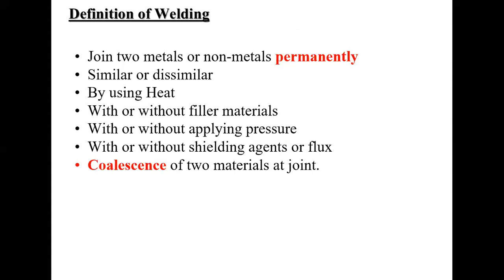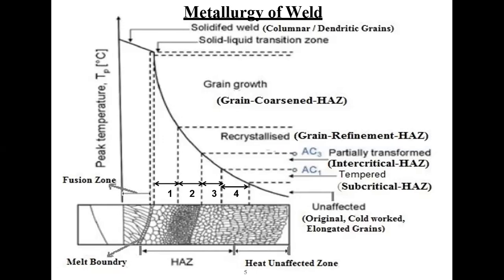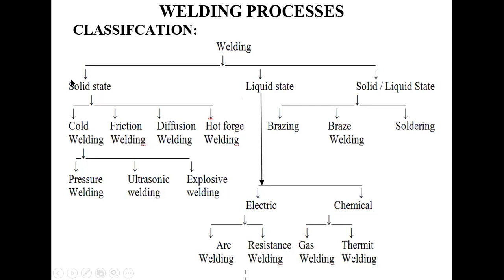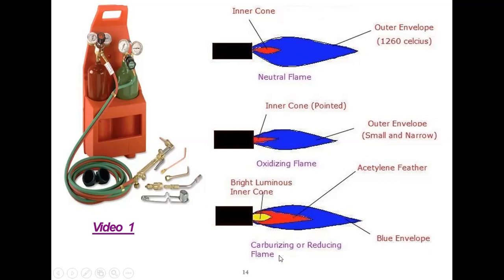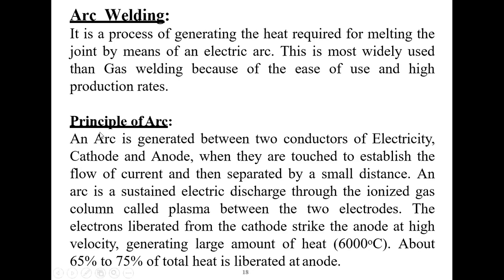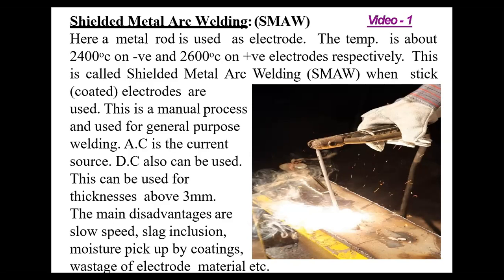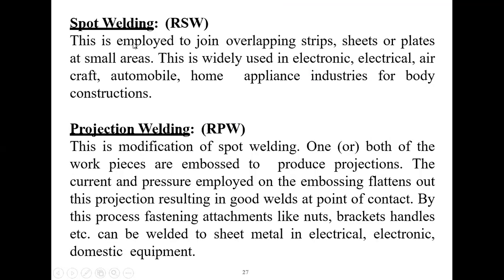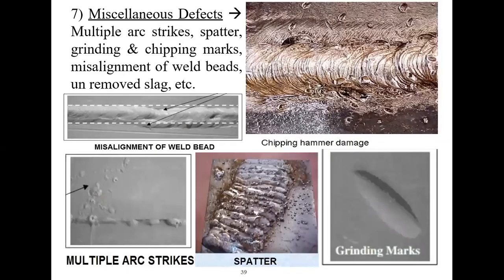Workshop Practice | Welding Shop |As per MAKAUT & BWU Syllabus | Theory | 30 Mins Lec.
By Sayon Dey. Department of Mechanical Engineering.Please play the videos when I am discussing about those videos in this lecture.